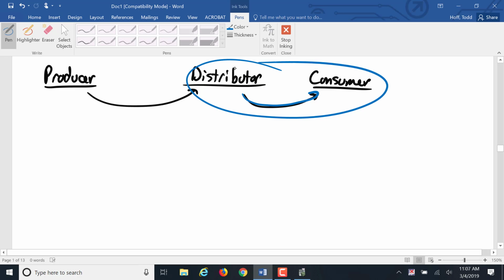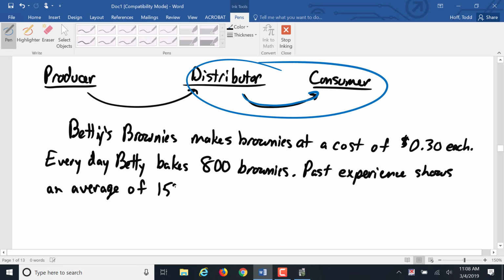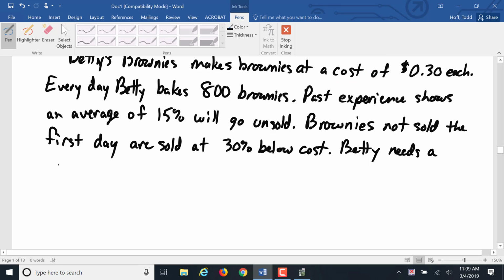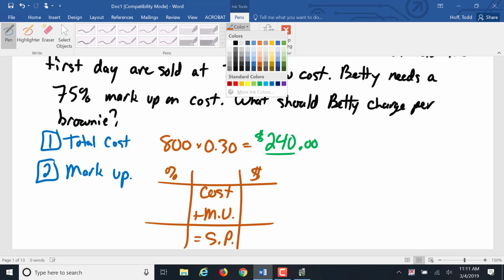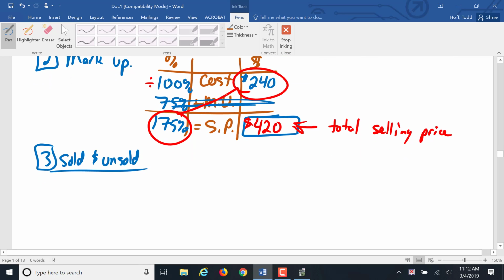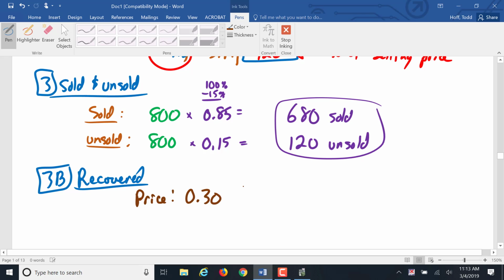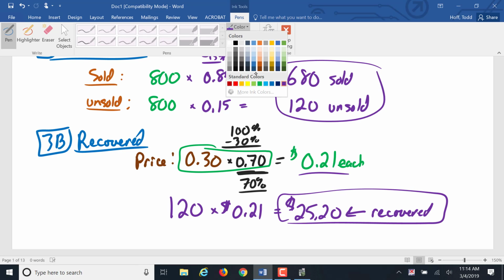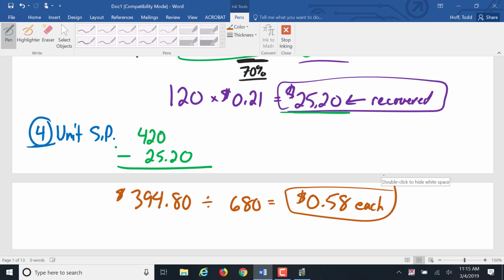15 Capstone for Distributor to Consumer